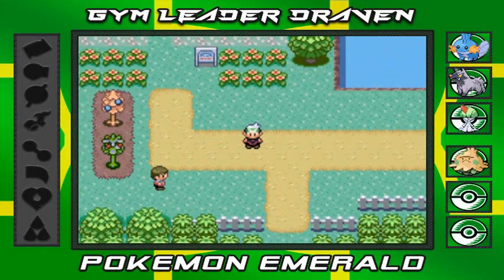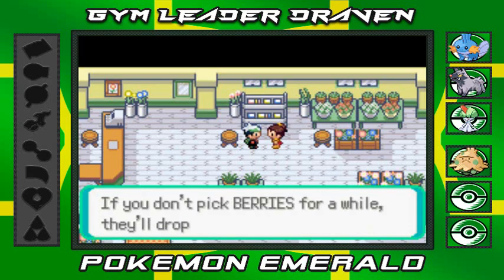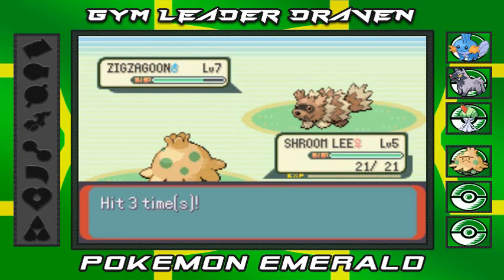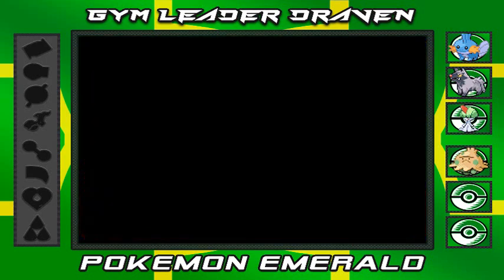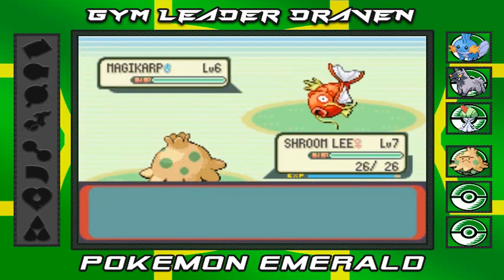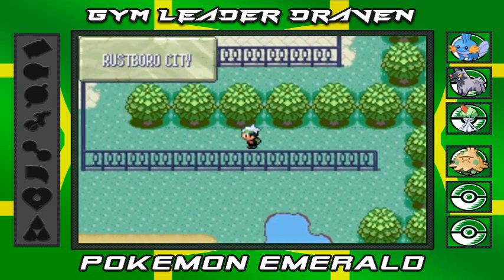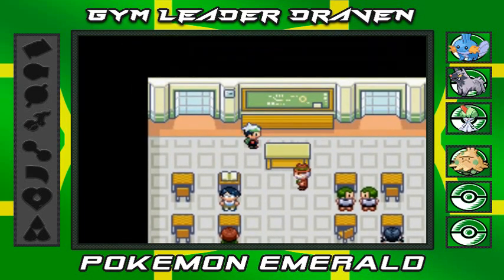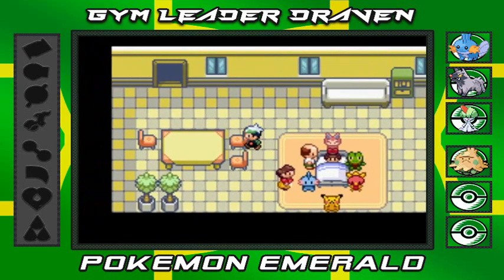Pokemon Emerald Walkthrough Part 5: Pretty Flowers and Pretty Towers!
We move on up and explore the Pretty Flower Shop and learn about the berries of Hoenn! Then, we hit some battles, including the NEW Double Battles that are introduced in Hoenn! Finally, Rusburogh City!